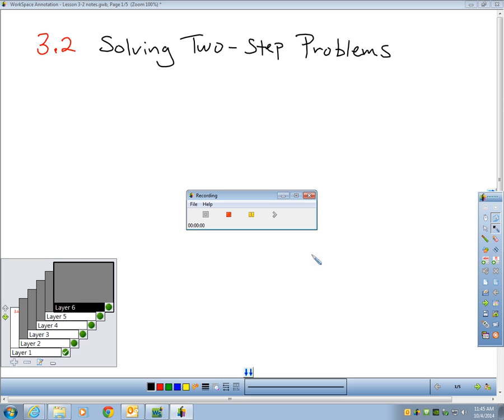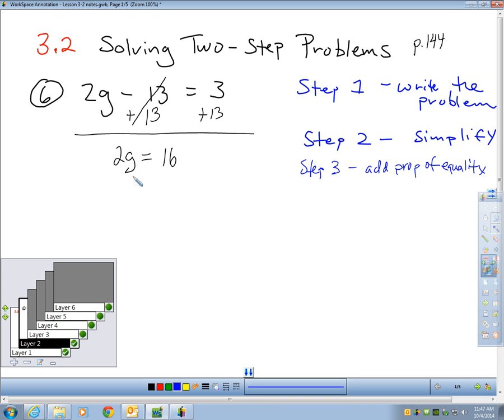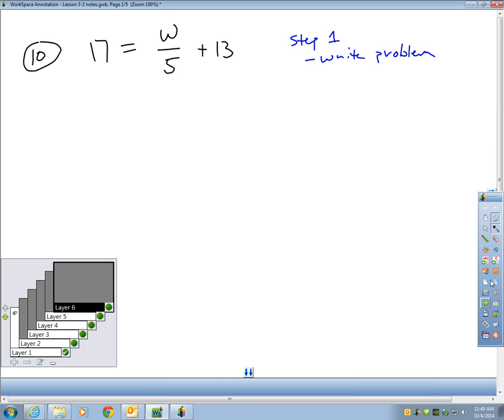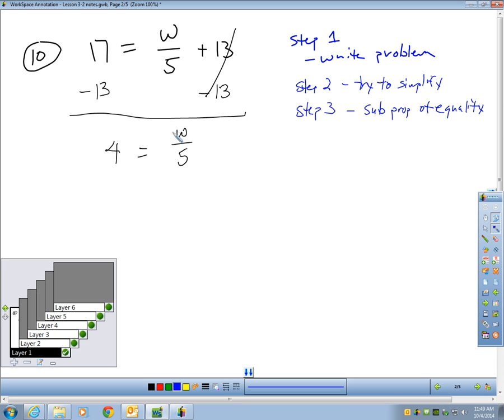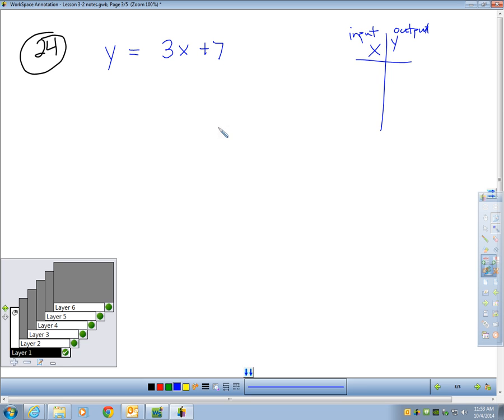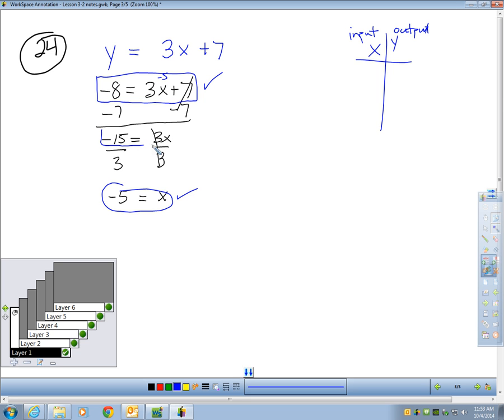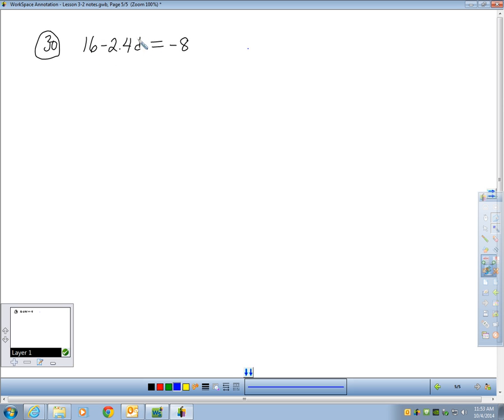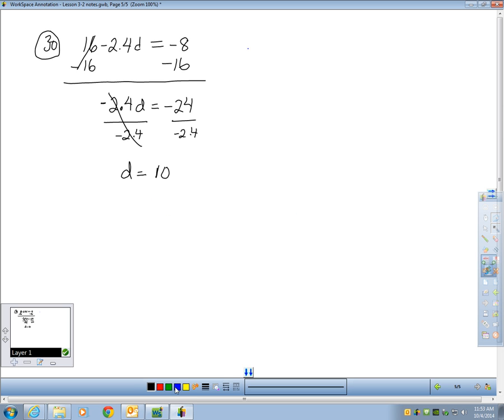Lesson 3 2 Video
In this video we cover how to solve two step linear equations.